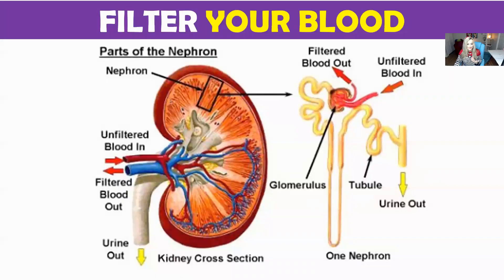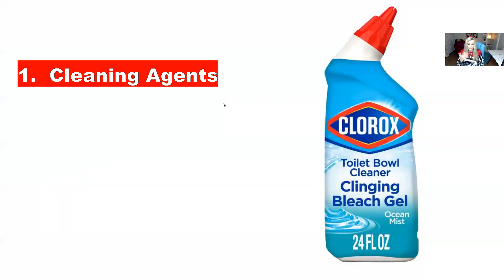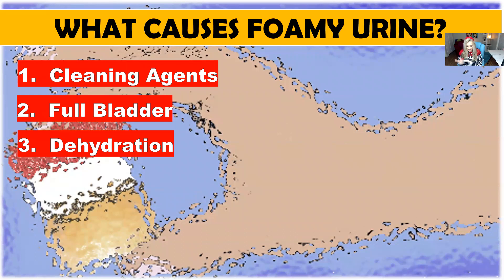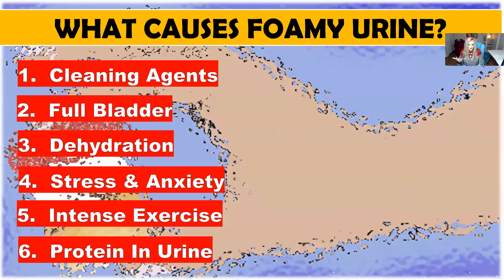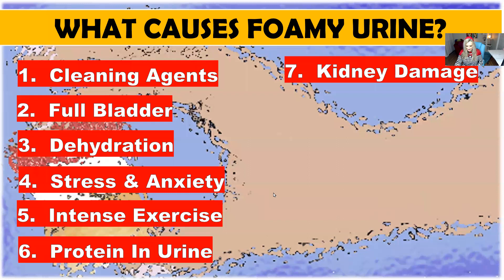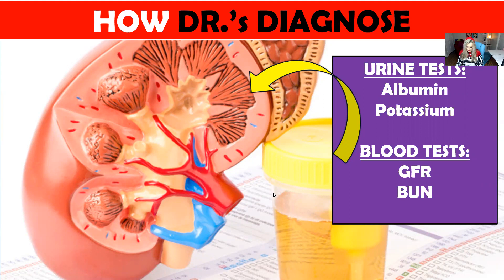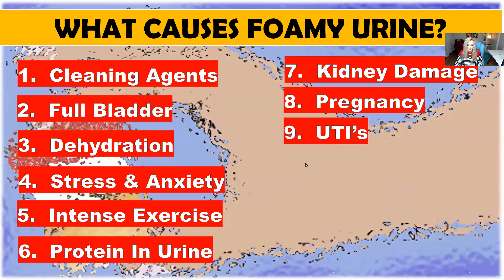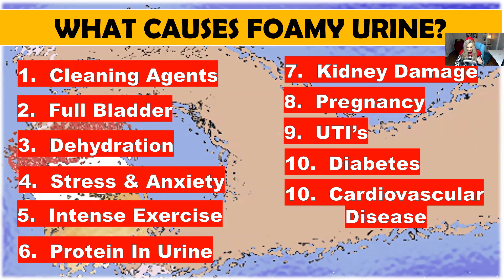FOAMY URINE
Normally, urine is supposed to appear yellow in color and without any foam. However, various factors such as the diet, medicines, and lifestyle tend to cause a change in the foaminess as well as the color of the urine. Most often, foamy urine is caused when the bladder is filled to its maximum capacity. However, the same is also caused due to several other medical conditions.
So far, there has not been any intensive research on the foaminess of urine. In some cases, it could be just a result of forceful urination. However, at other times, it could also be an indicator of some underlying health issues such as proteinuria or kidney damage. If it is a one-time occurrence, you have absolutely nothing to worry about. However, if the condition continues for a sufficiently long period of time, it would be advisable to go in for a checkup.
Before we get into a further discussion on foamy urine, let’s talk about how the kidney’s function and their purpose.
The kidneys are the body's filtration system. These fist-sized, bean-shaped organs manage the body's fluid and electrolyte balance, filter blood, remove waste, and regulate hormones. They produce urine to carry the wastes out of the body.
The kidneys play a crucial role in maintaining overall health but are rarely appreciated until they become damaged and can no longer do their jobs.
Do you know what your kidneys do every day to keep you healthy? The answer is quite a lot. The kidneys play an important role in keeping your body functioning properly.

TUNE INTO THE CLASS WHERE YOU WILL DISCOVER:
• SHOULD I BE WORRIED?
• WHAT THE KIDNEY’S DO
• WHAT CAUSES FOAMY URINE
• FOAM IN THE URINE CAN BE CAUSED BY EXTERNAL FACTORS
• SYMPTOMS ASSOCIATED WITH FOAMY URINE